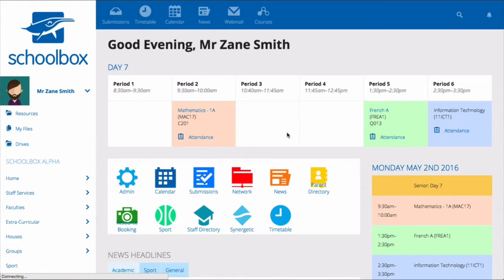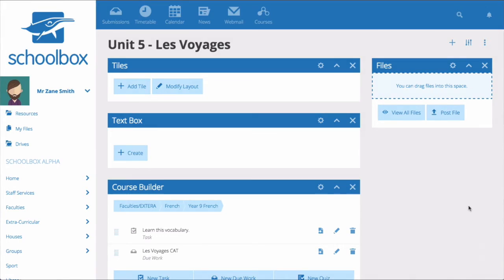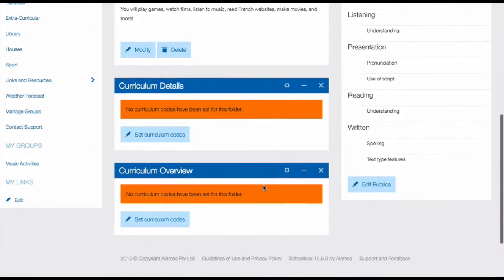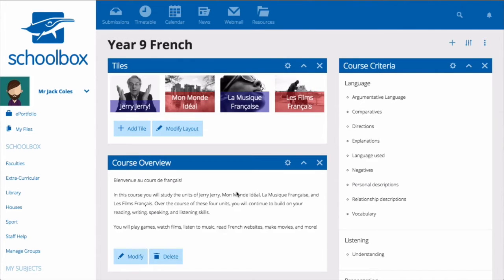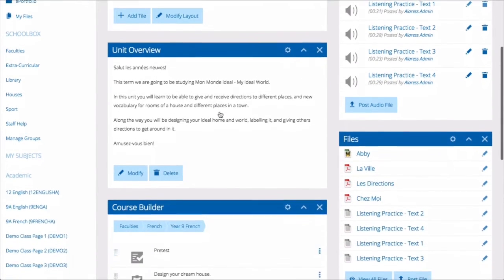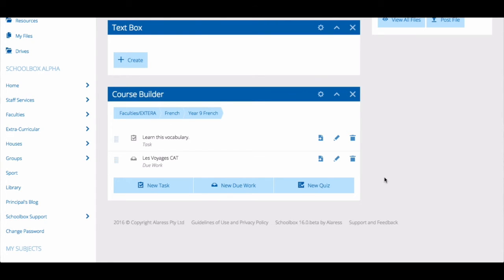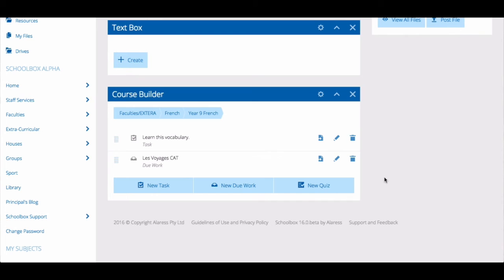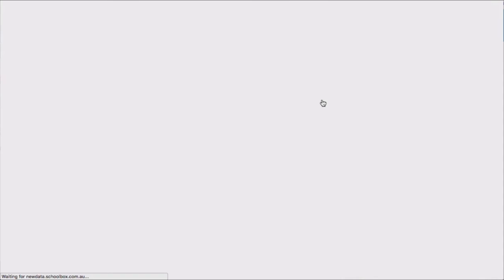Designing your Course & Unit Pages - LMS Tools